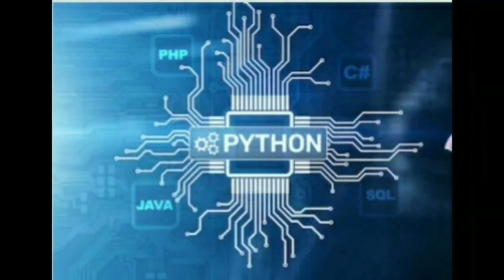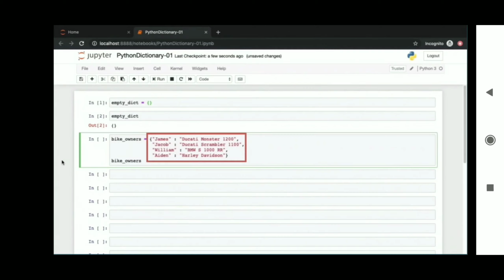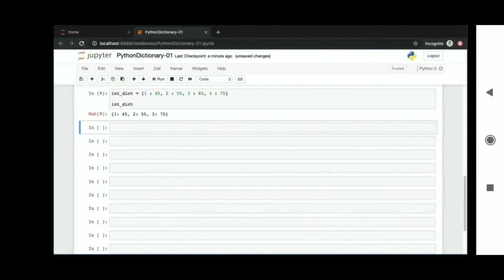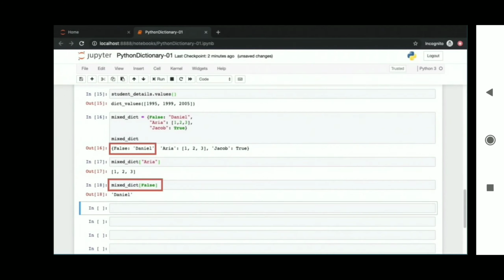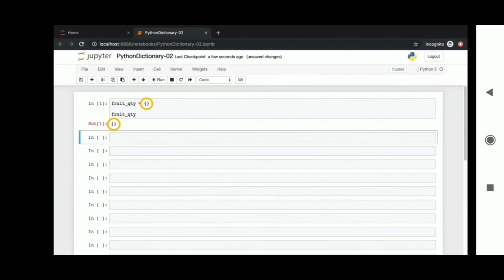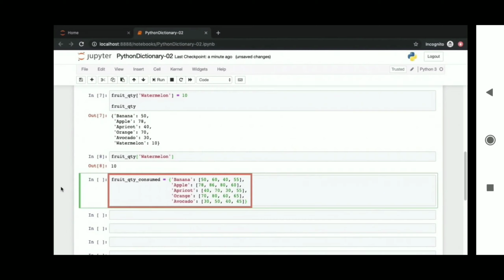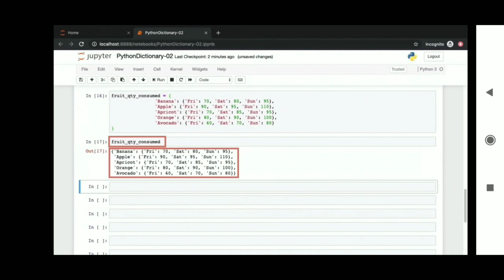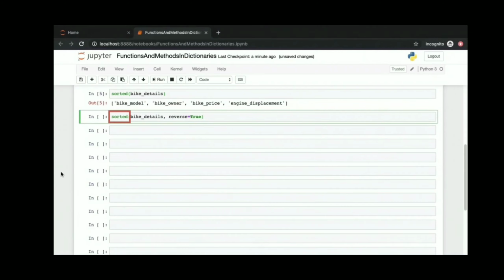Dictionaries Concept in PYTHON Programing